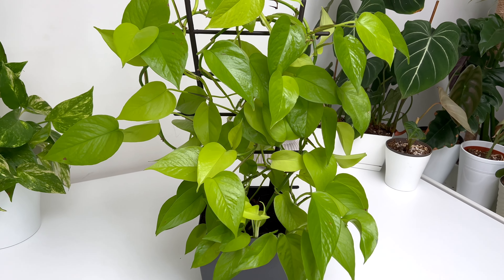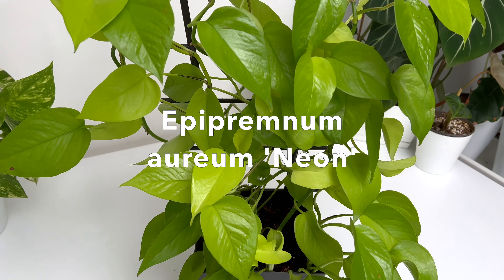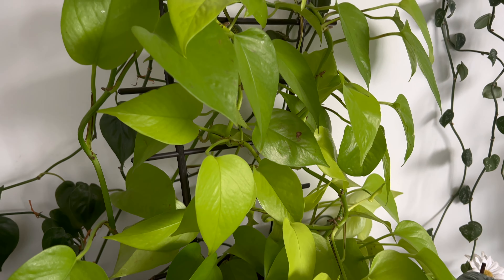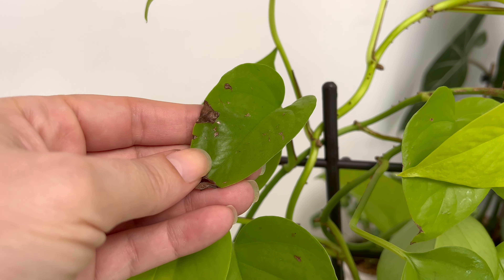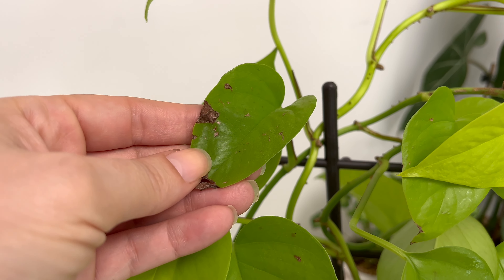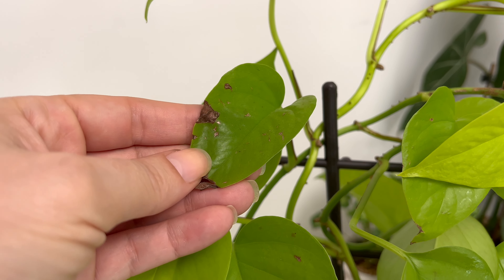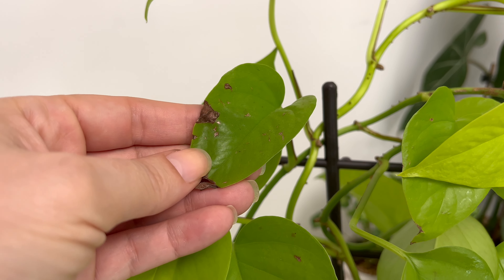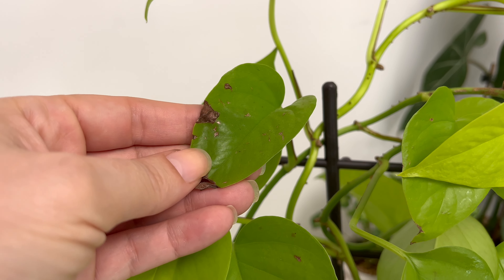How to Care for Neon Pothos + 5 Things to AVOID! Epipremnum aureum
In this video, I'll cover everything you need to know about caring for Neon Pothos - Epipremnum aureum, along with 5 crucial things to avoid to keep your plant healthy and thriving. Through my own care routine and experience, I've discovered the best practices for this vibrant, lime-green plant.

Topics Covered:

Light Requirements: Learn how to provide the right amount of light for optimal growth.
Watering: Discover the best watering practices to avoid overwatering.
Fertilizing: Understand how to fertilize your Neon Pothos without causing harm.
Temperature & Humidity: Find out the ideal conditions for your plant.
Repotting & Soil Mix: Get tips on choosing the right pot size and soil mix.

Additional Tips:

How to promote larger leaf growth.
Cleaning and maintaining your plant.
Extra tip for balanced growth by rotating your plant.

🌟 Join My YouTube Community! 🌟
Become a valued member of our community and unlock exclusive perks! As a thank you, you'll get a unique coupon to download Three Watering Planners for free! 🌧️💧 Your contribution goes a long way in helping me continue creating content for you.

Your subscription means a lot for me!

If you like my content and if you want to support my work, I would be more than thankful if you buy me a coffee; Your contribution helps me create more content and music for plants. Thank you for your support!